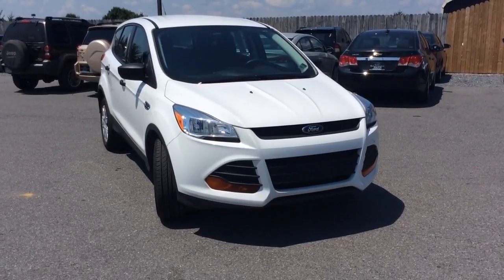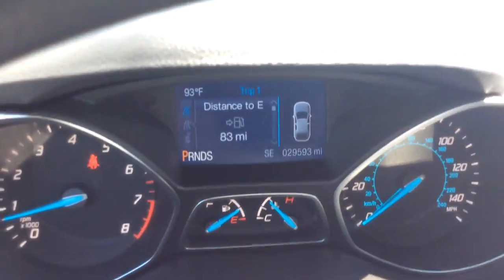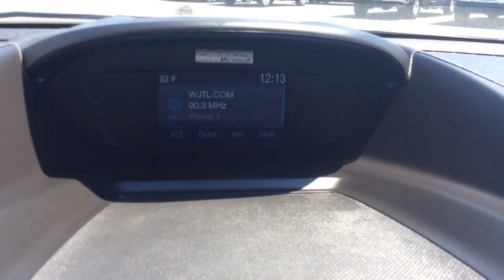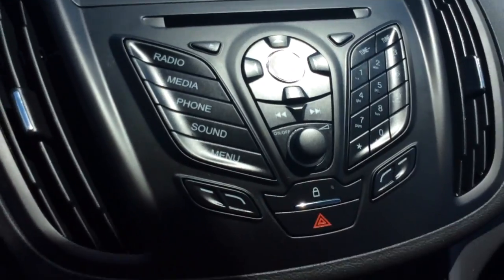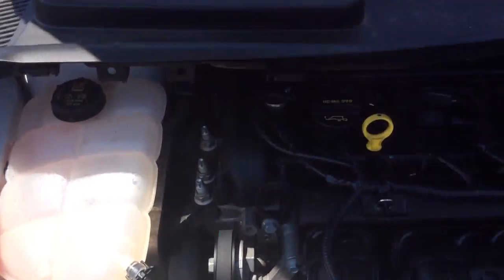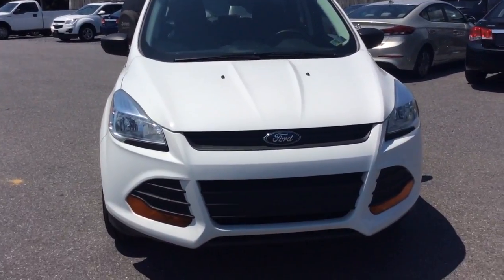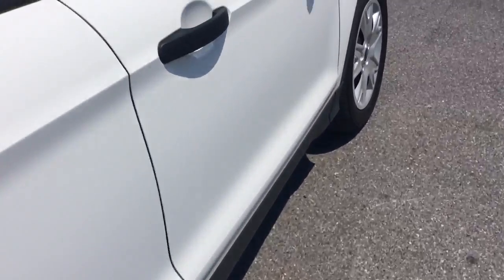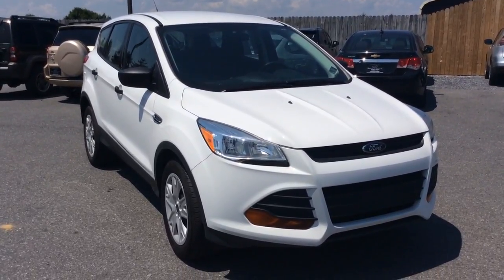10284 2015 Ford Escape